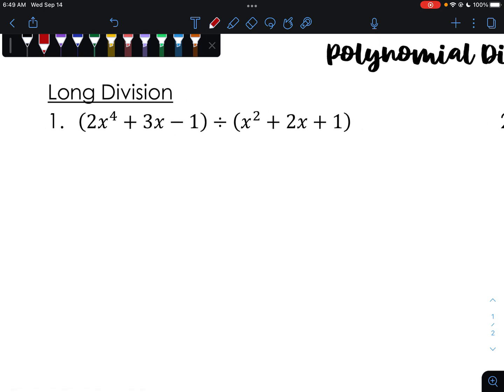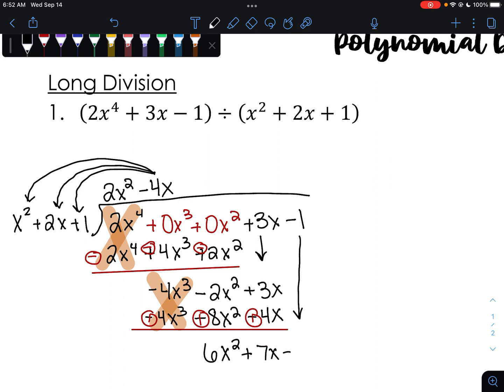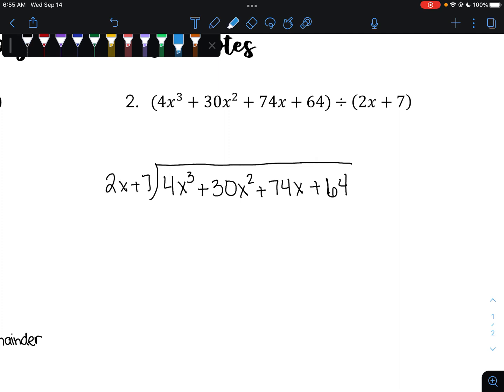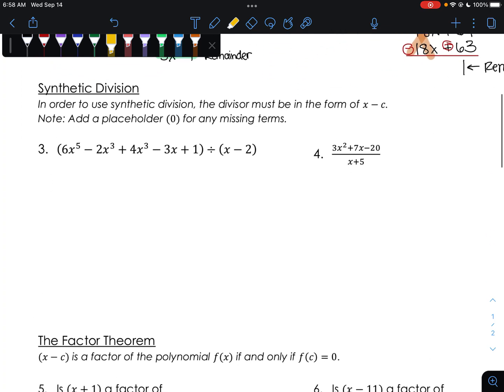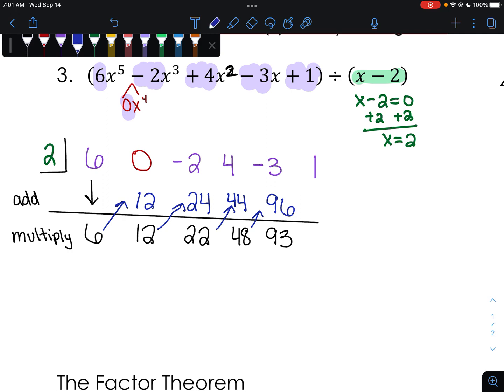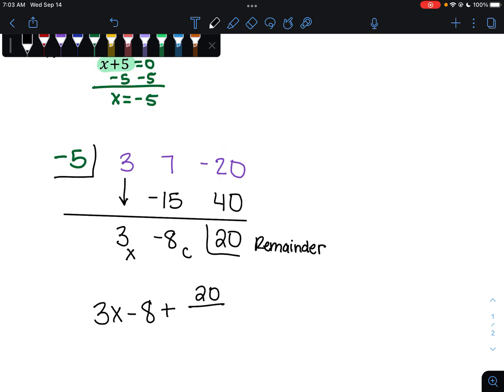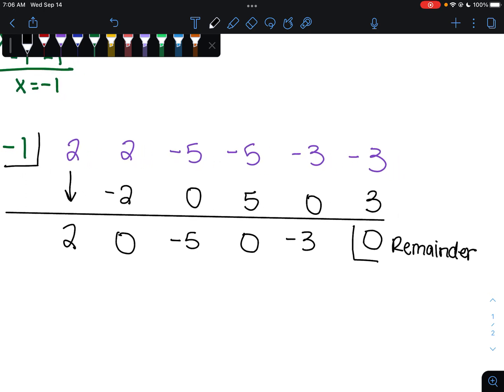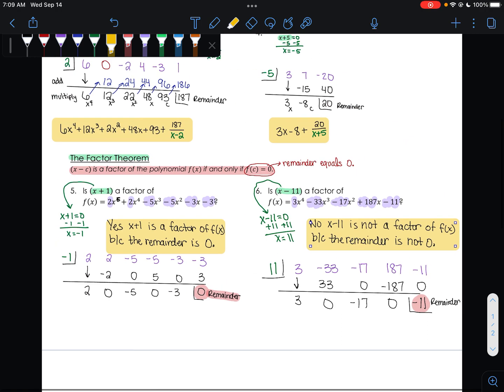Polynomial Division - RSS Pre-Calc (1st Nine Weeks)